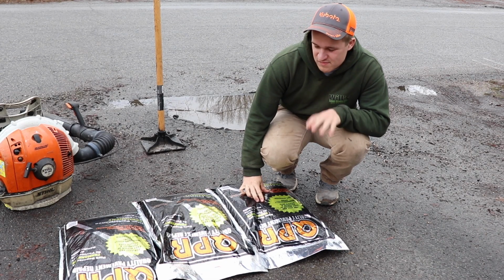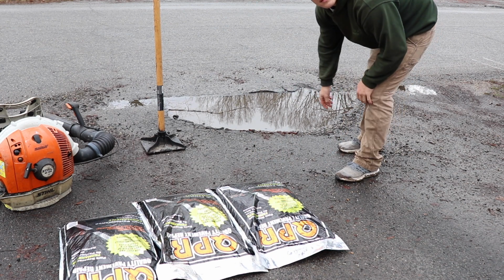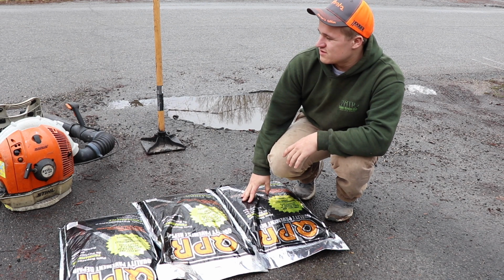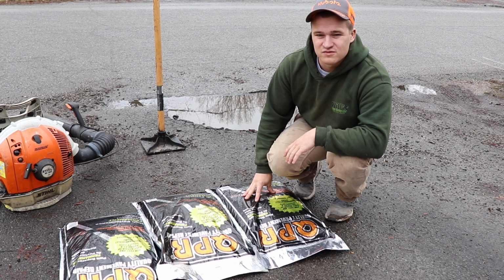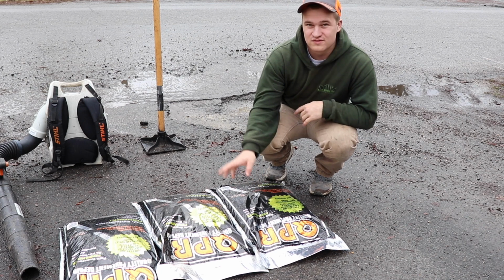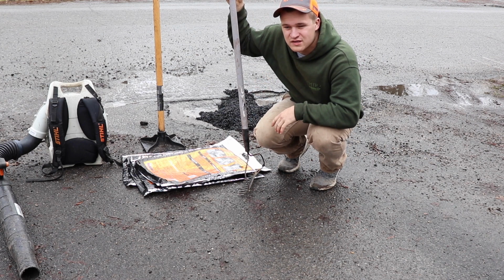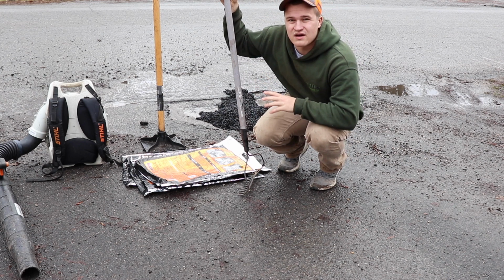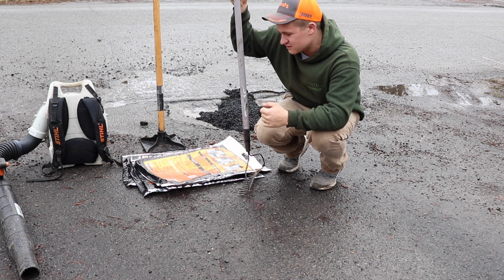How to Fix Driveway Potholes - SUPER EASY!!!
Will's Lawn Service is a Lawn and Landscape company providing service to Central Virginia. We have been in business for 6 Years now.

Lawn Care Equipment:
2013 Ford F350
2005 Toyota Tundra
2017 Homesteader Hercules 8.5x18 Enclosed Trailer
2016 Carry On 6.5x16 Open Trailer
2016 Big Tex 14LX Dump Trailer
2013 Holmes 6.5x12 Open Trailer
21" Honda Push Mower
30" Toro TimeMaster
36" Exmark Metro Walkbehind
48" Scag V-Ride
60" Toro Z-Master Commercial 3000
60" Kubota Z781i
Stihl HS81r
Stihl MS 441 MAGNUM
Stihl HL 94
Stihl FC95
Stihl HT131
Stihl FS 94 R
Stihl FS 100 RX
Stihl FS 111 RX
Stihl FS 250 R
Stihl BR 600 Magnum
2 Stihl BR 700
Echo SRM 2620 T
Echo BRD 280
Classen CA-18 Aerator
Classen TA-20 DeThatcher
Stinger Dual-Aer 2450
Little Wonder Optimax 13 HP Blower
Billy Goat DL1801VE Leaf Vaccum

Camera Equipment:
Joby GorillaPod
Rode Video Micro Mic
Rode VideoMic Go Mic